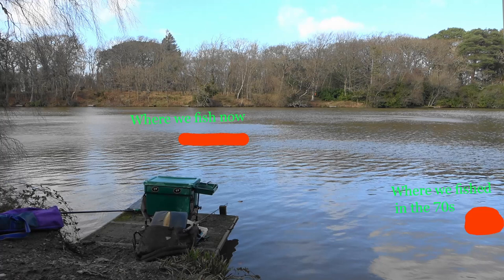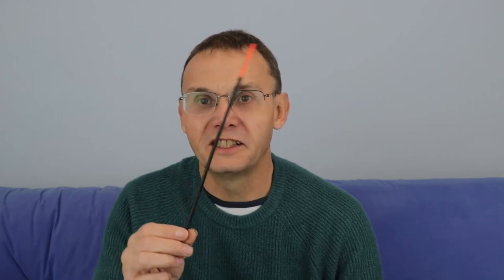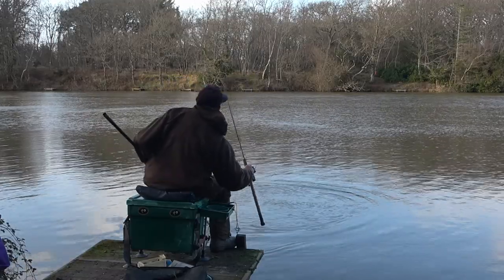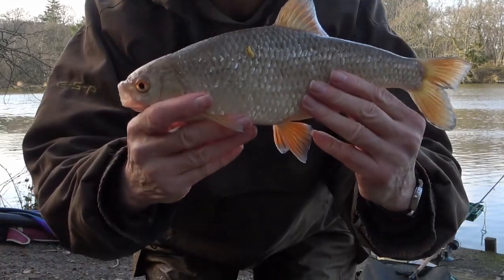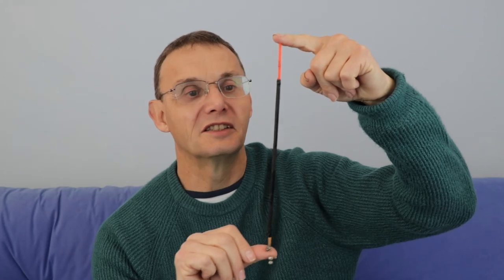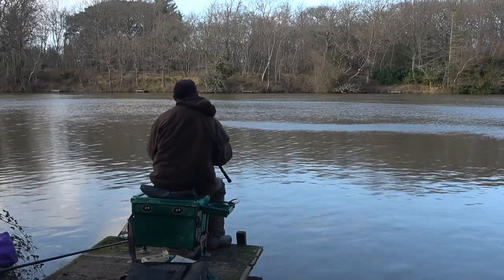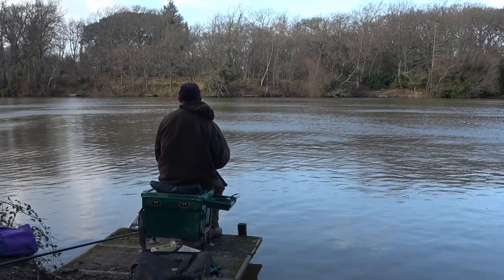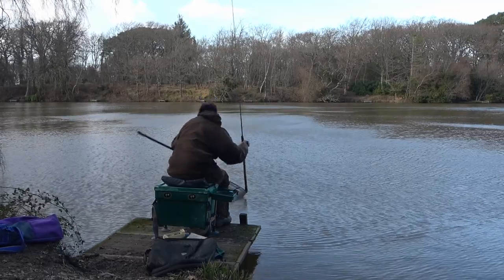Tripping Up the Roach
I fish a windy stillwater for roach on the waggler, using maggots for bait, with the float making progress against the wind using the undertow. My second roach book, Big Roach 2, is available